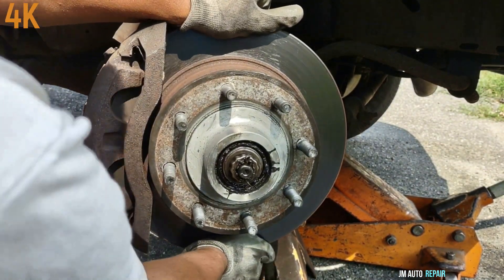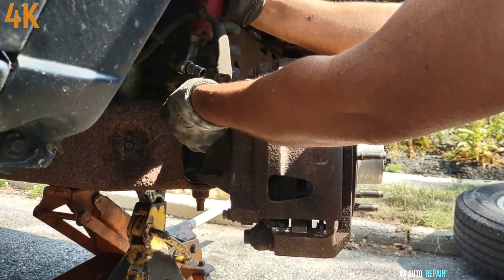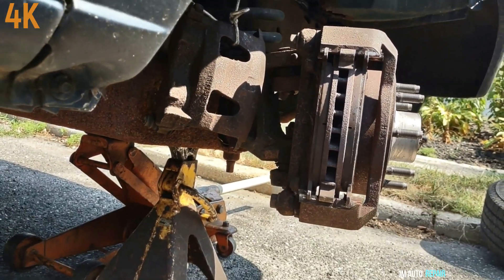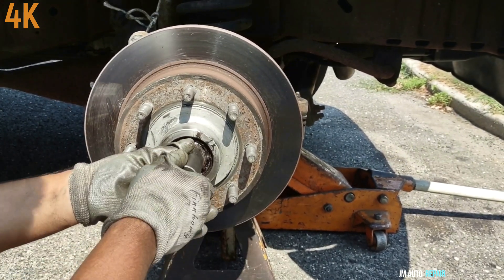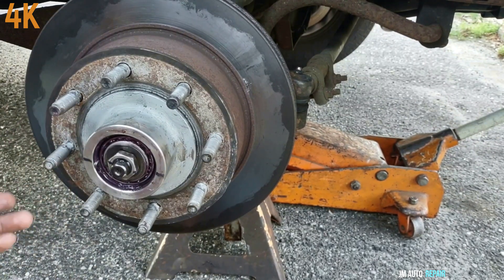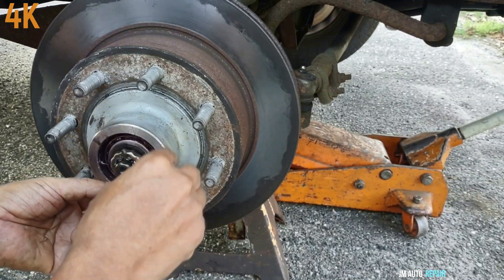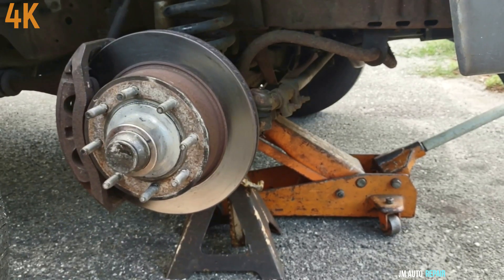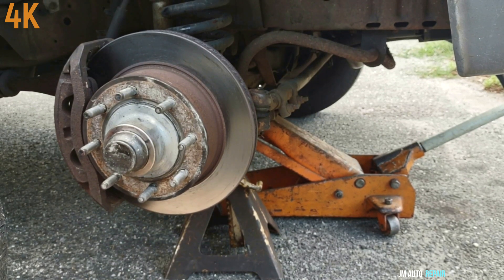how to replace front wheel bearring on Ford E250 E350 E450 front wheel bearing replacement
the wheel bearing went bad and it was making a lot of noise so I went a head and replaced it